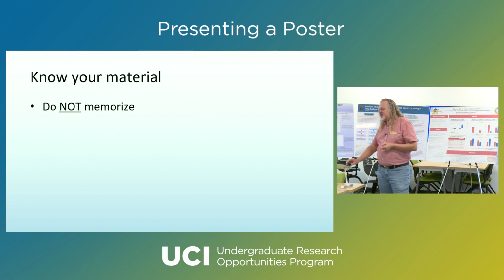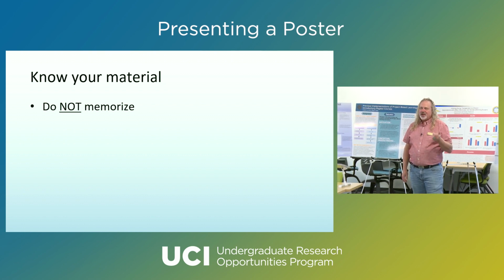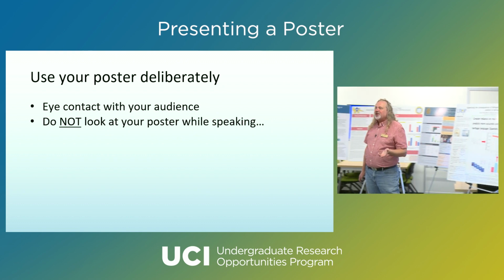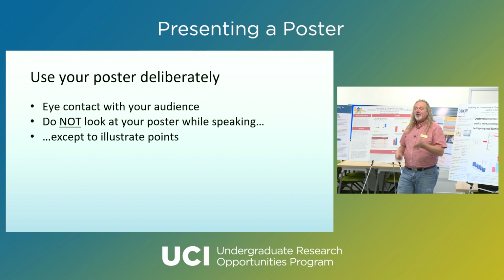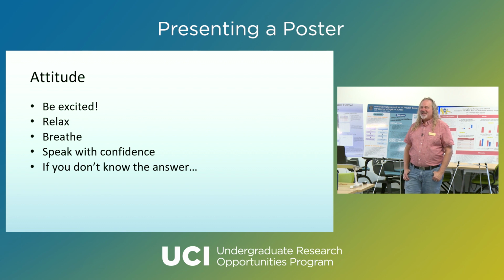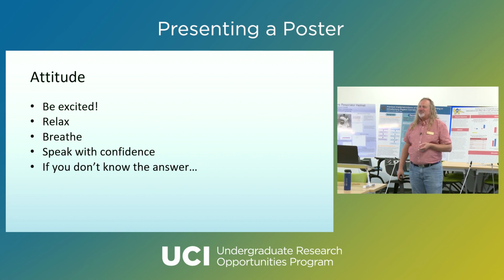UROP Workshop: Presenting a Poster (Part 2)